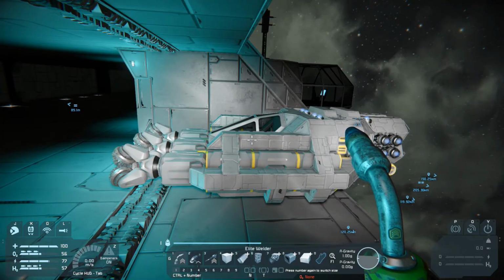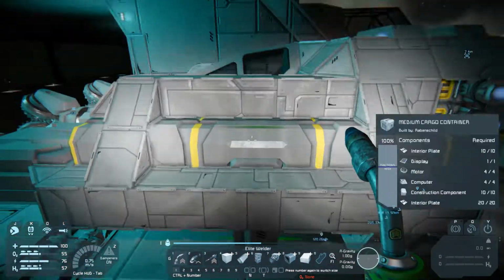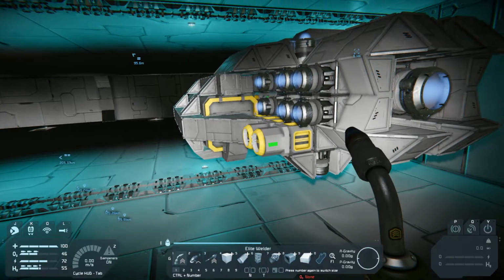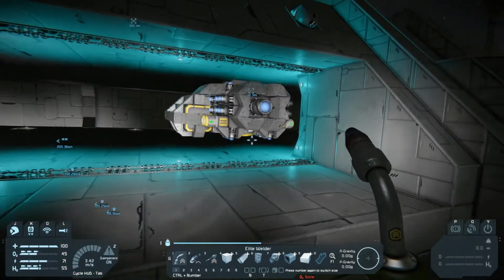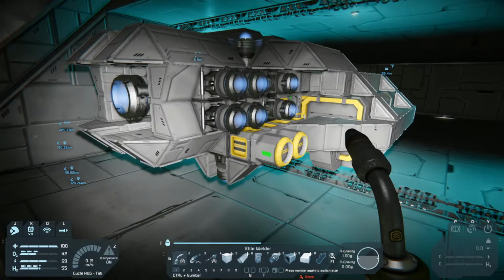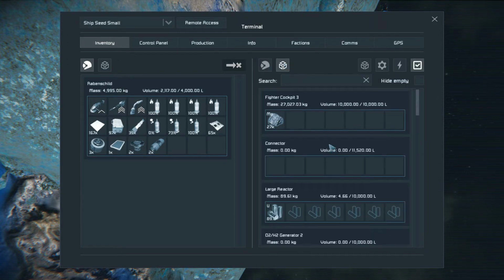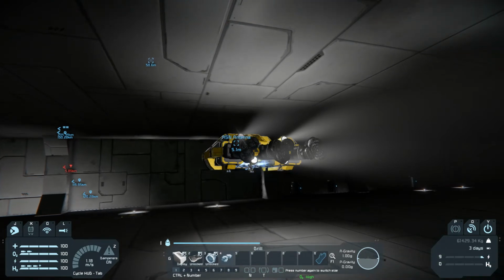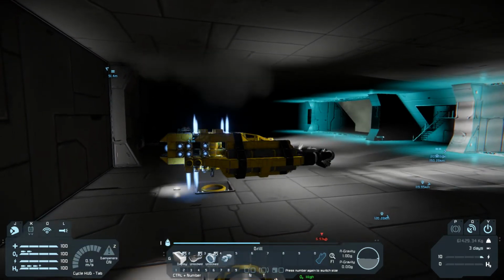THE NEWEST DRILLSHIP :: Space Engineers Survival :: Ep. 693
Today we finish the newest drill ship and
take it out to gather some ores.